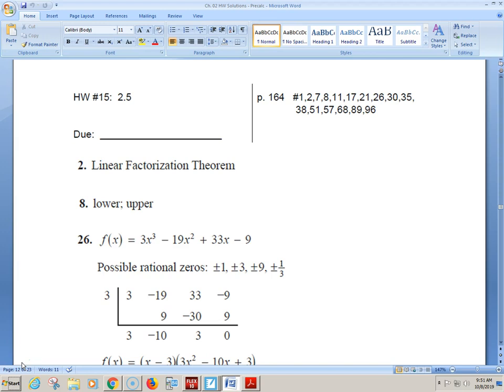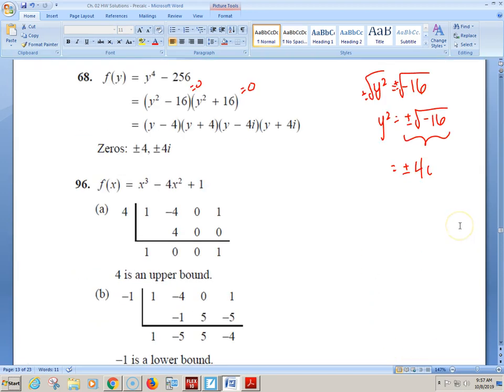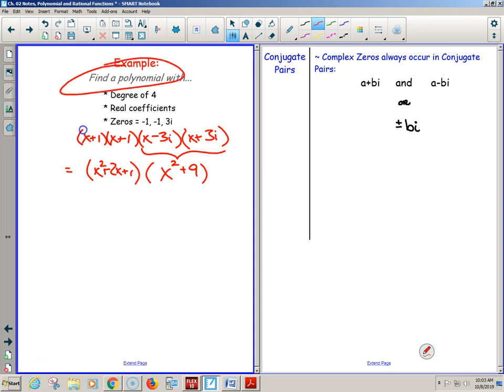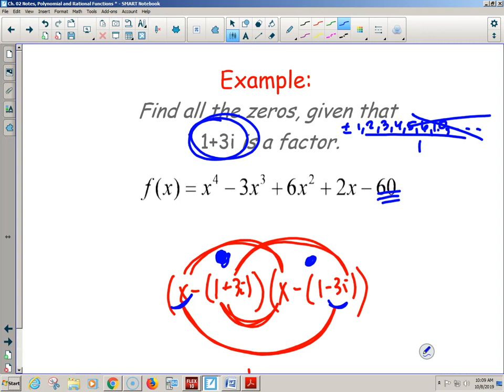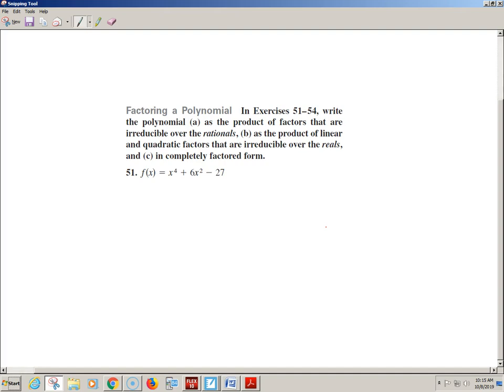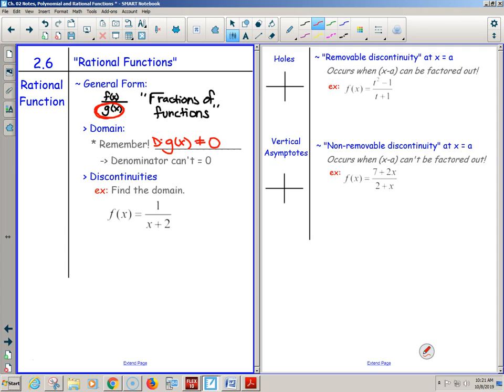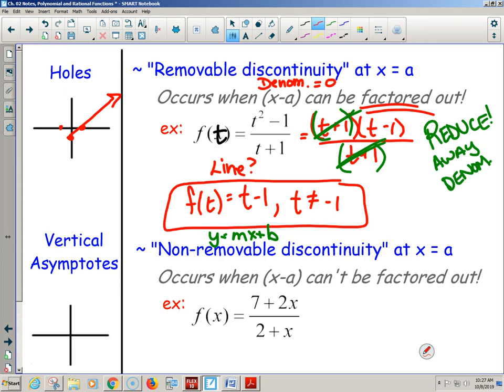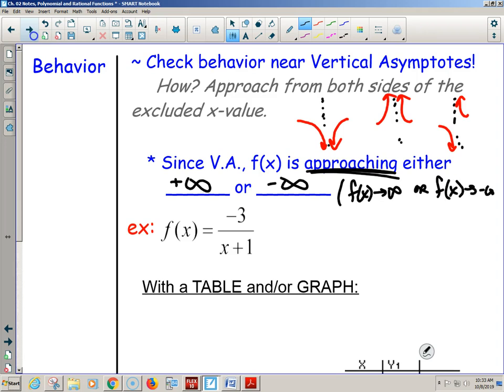Precalc 10 08 19